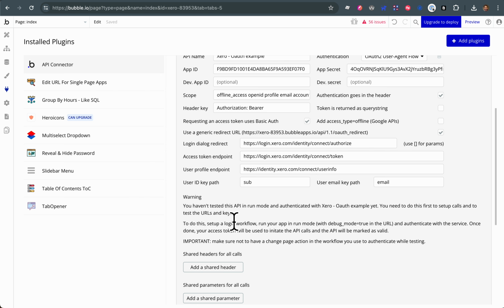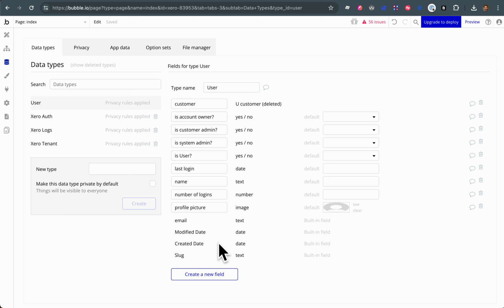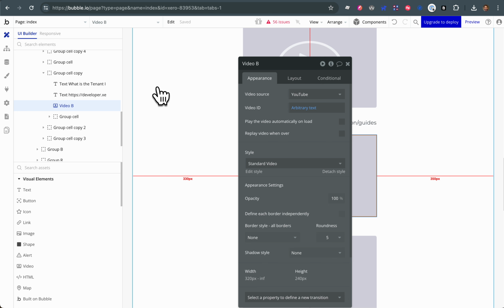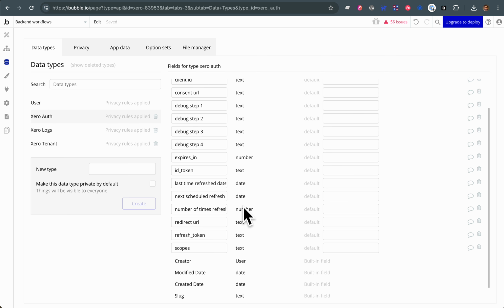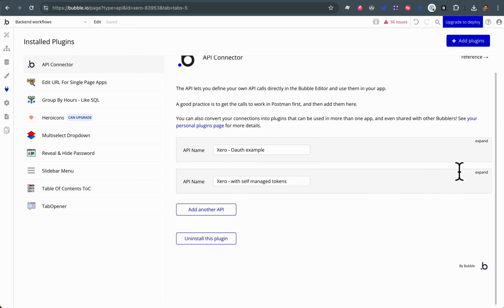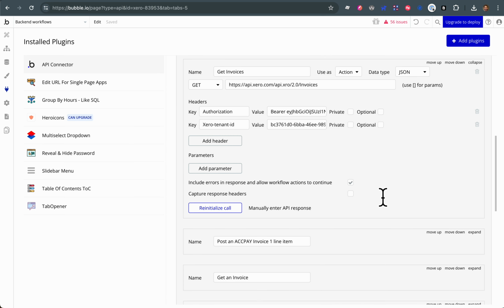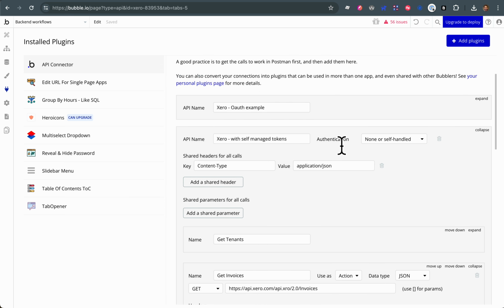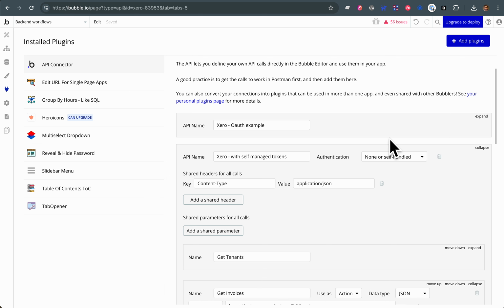Explaining why the standard Oauth process in Bubble is not useful and how we overcome the problem.